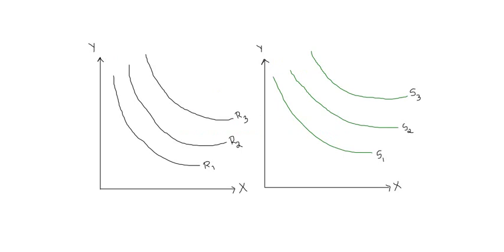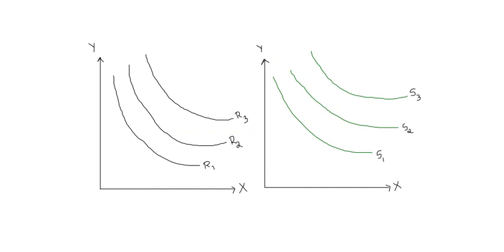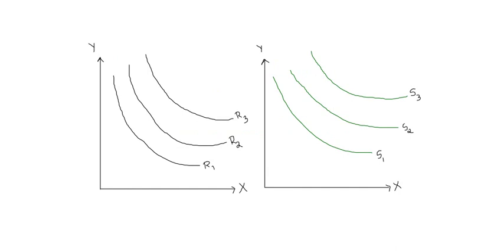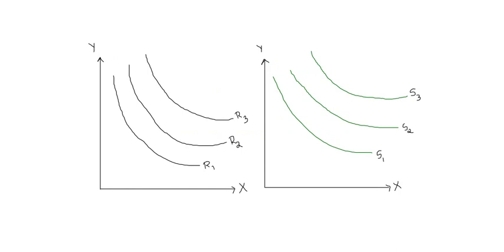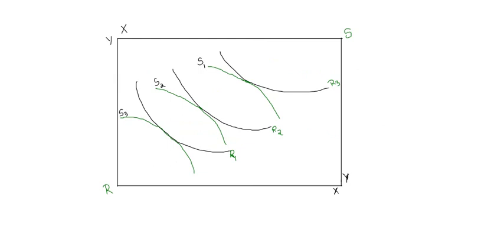SLS_BABBA_3rd Year_Microeconomics II_Chapter 7_04.05.20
Video Module on 'An introduction to Edgeworth Box' by Dr Nausheen Nizami